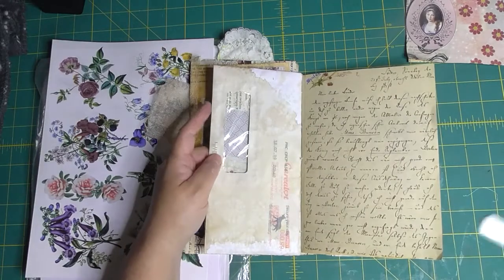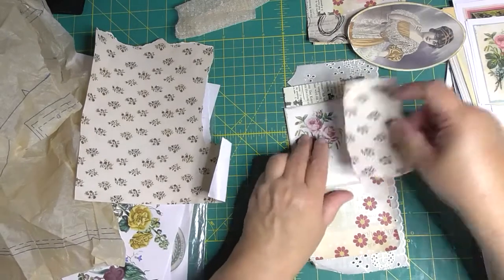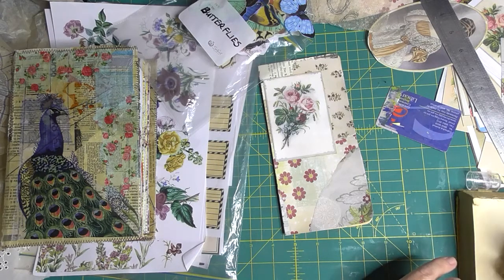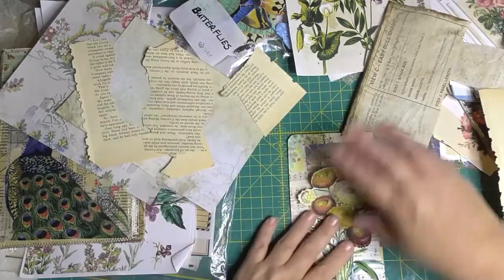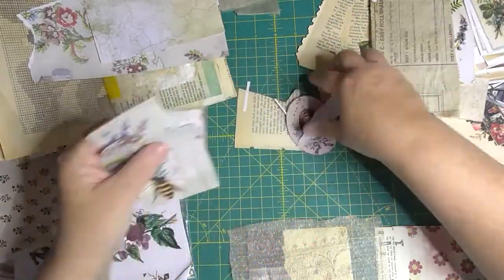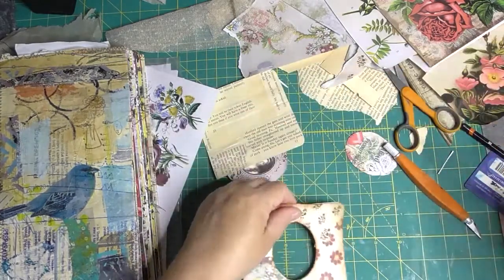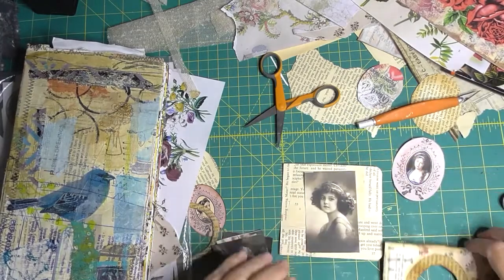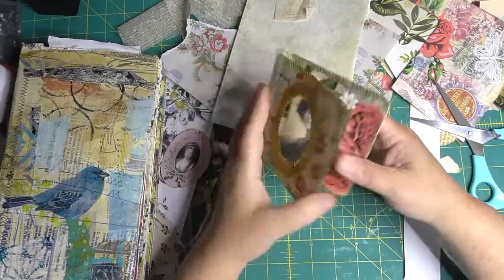Junk Mail Envelope Journal - More decorating and embellishing - Inspired by Roxy Creations